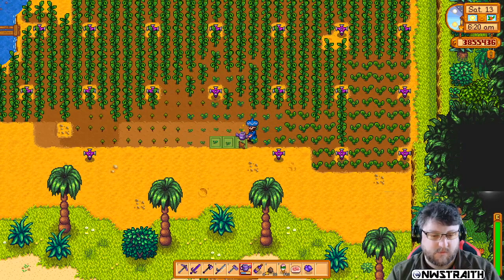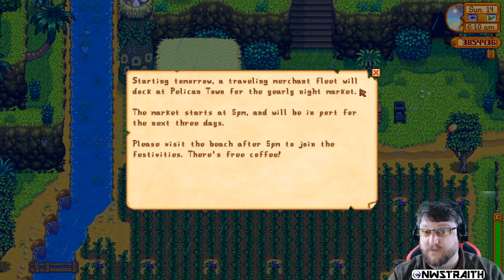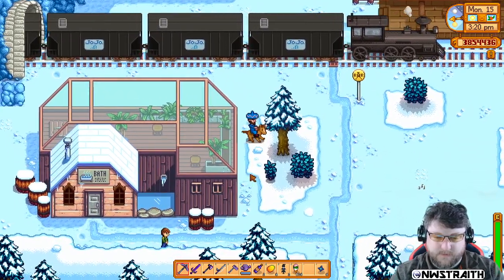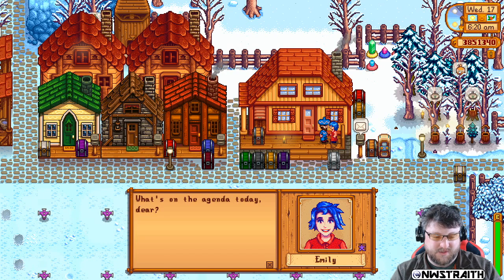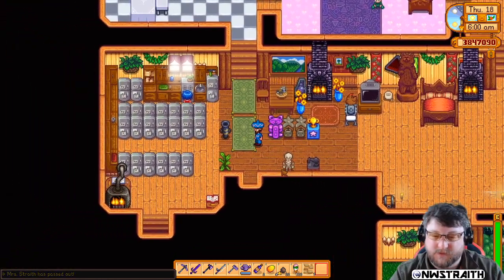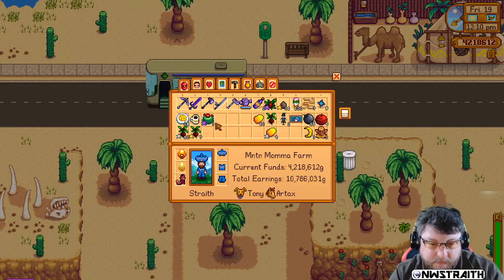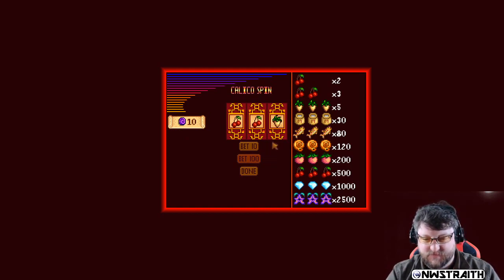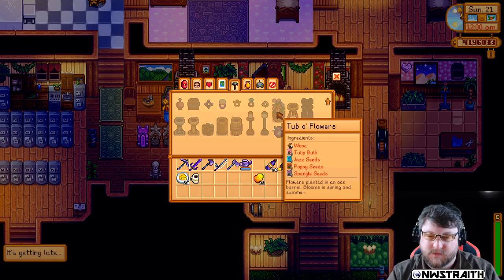[Stardew Valley] E50: Farming with friends